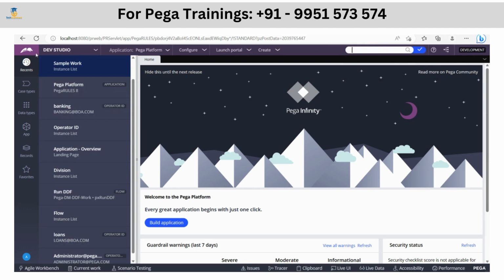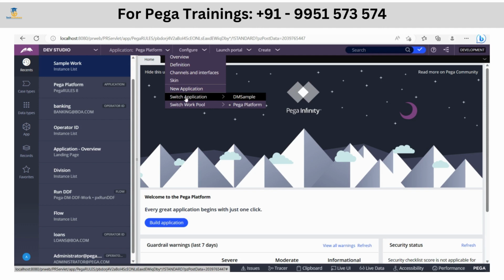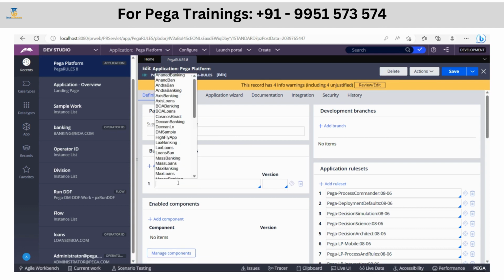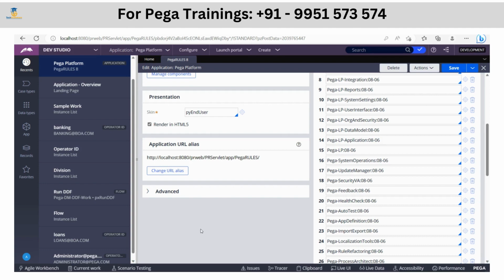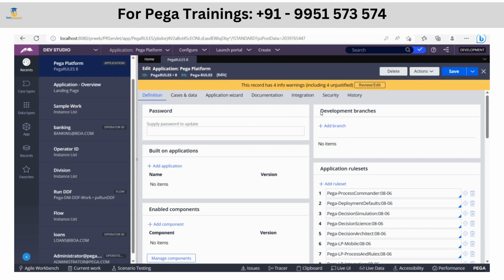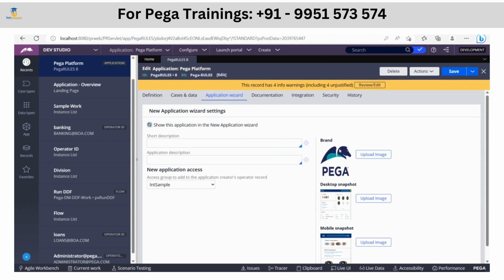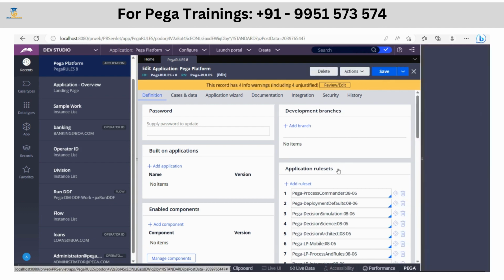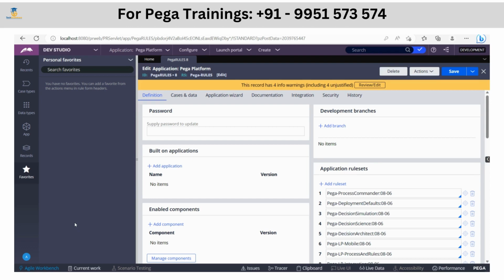Dev Studio in Pega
DevStudio:
UI Authoring:

Styling, formatting and editing in runtime​
Reporting with personalized dashboards and charts​
Mobile location services, native buttons, attachments etc.
Case Types:

Built-in feature map, Pulse messaging for development teams and team gadget to see who else is editing assets​
Publish to DevOps pipeline with comments, user and bug traceability​
Data Objects/Integration:

Data imports from external systems and email account management​
Simulated data and inheritance of complex data types and classes
Channels and Personas: Multi-channel dashboard with extensible channel types e.g. chatbots, voice assistants, NLP for conversation channels and social media marketplace channel integrations​

Technical Quality:

Automated unit testing​ – Pega Unit
Automated scenario testing ​ – Pega Scenario